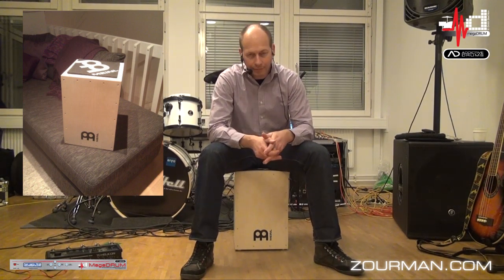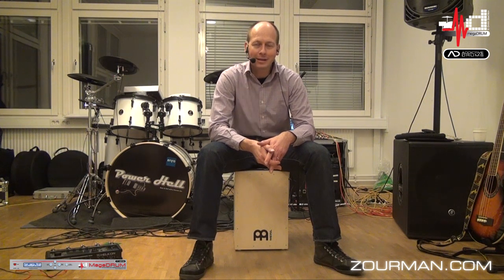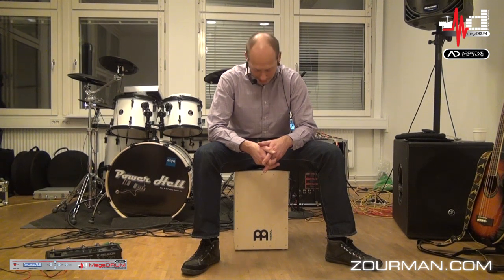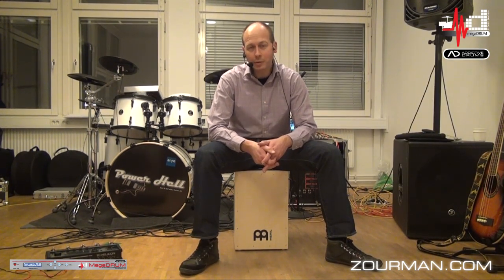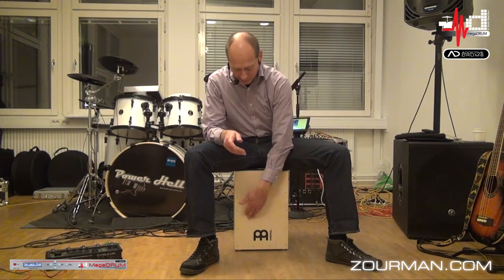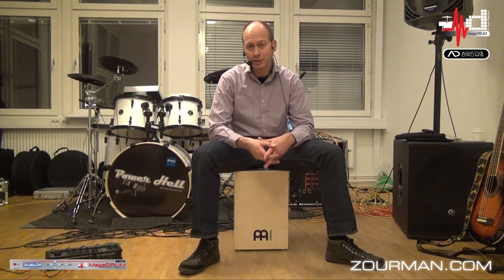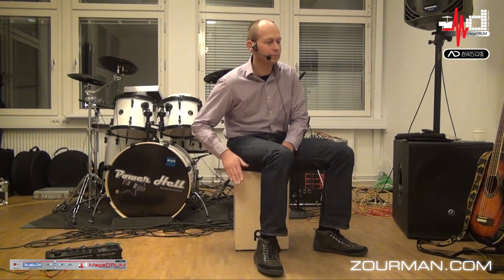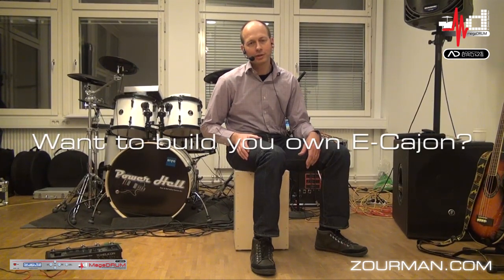Zourman builds an e-cajon!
An E-Cajon with built in microphone and piezo triggers connected to an ARM based MegaDRUM TMI device and Microsoft Surface Pro running Addictive DRUMs.

The Cajon is a construction kit from PA/Meinl

for more information.